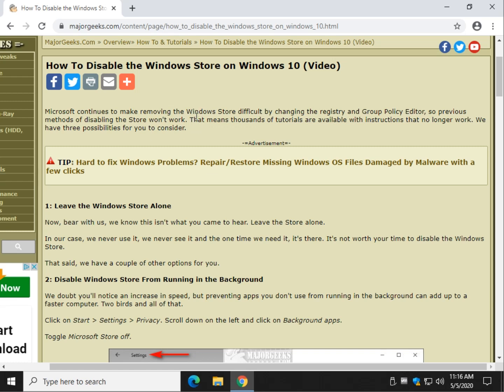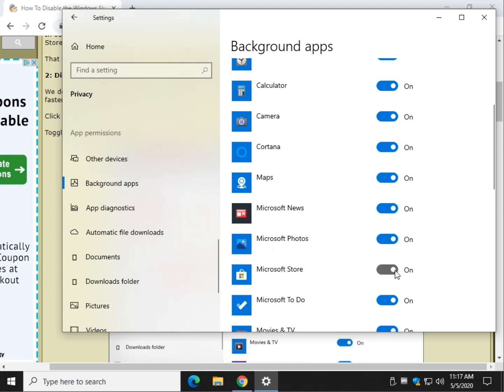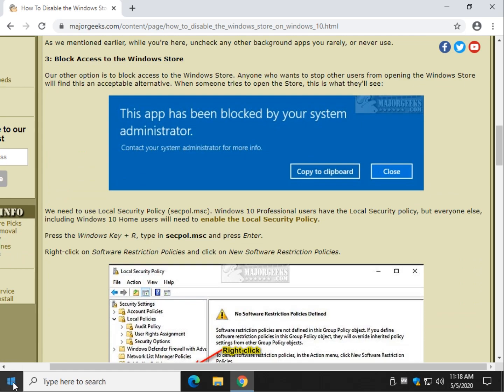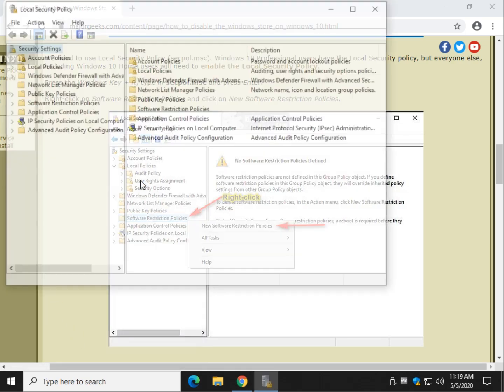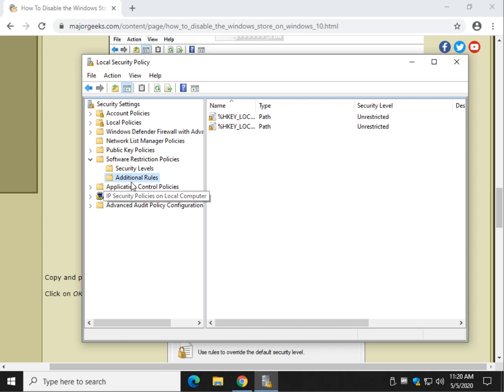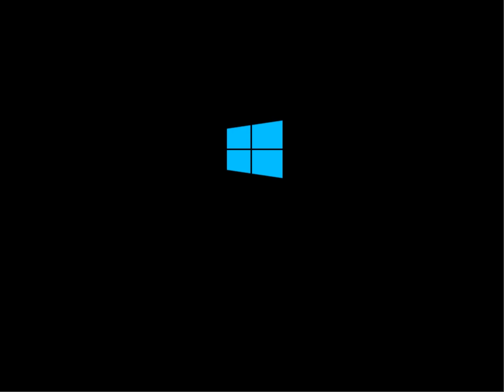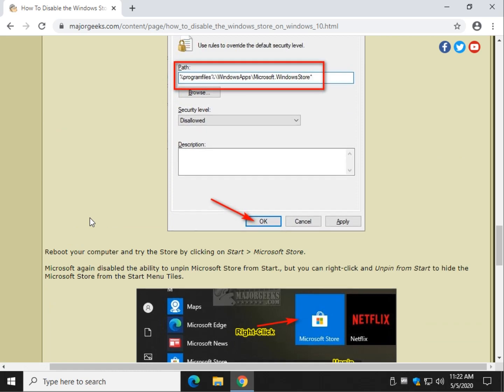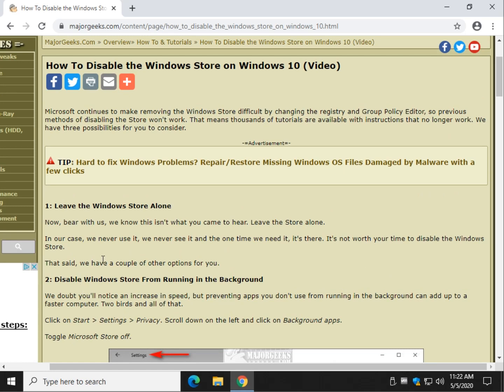How To Disable the Windows Store on Windows 10 2020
Microsoft continues to make removing the Windows Store difficult by changing the registry and Group Policy Editor, so previous methods of disabling the Store won't work. That means thousands of tutorials are available with instructions that no longer work. We have three possibilities for you to consider.